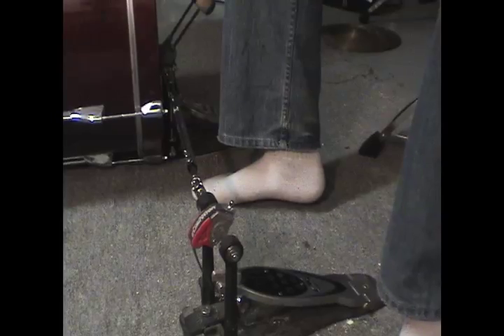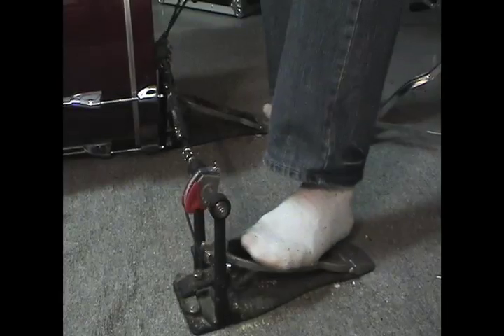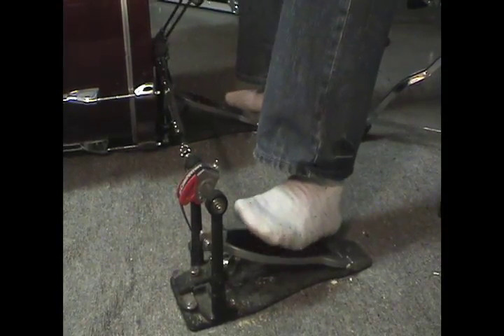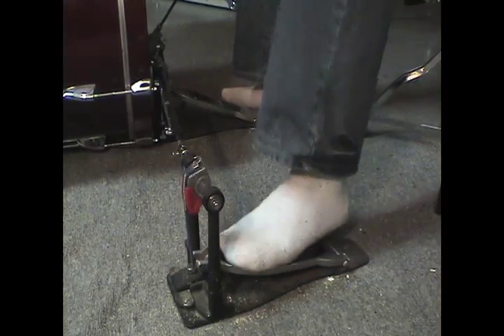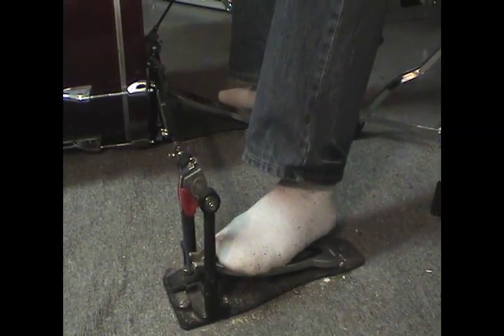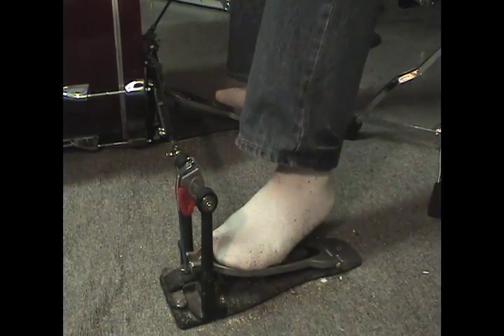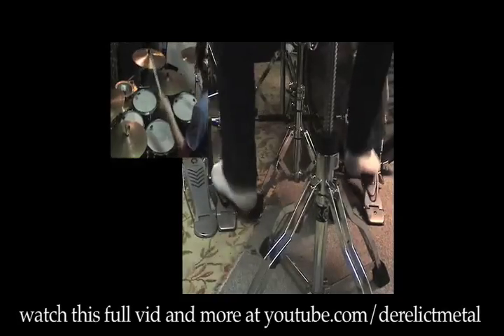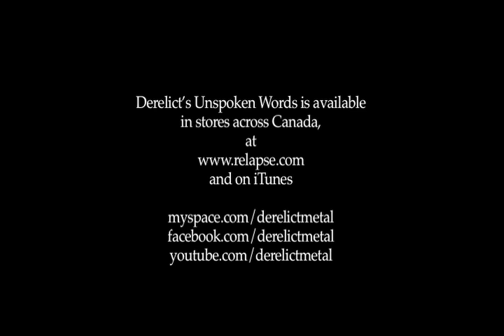Heel Toe Double Kick Bass Drum Pedal Technique Lesson - Jordan Perry Derelict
Jordan Perry from Montreal's Derelict explains his heel toe kick drum technique in a simple and reproducible way.